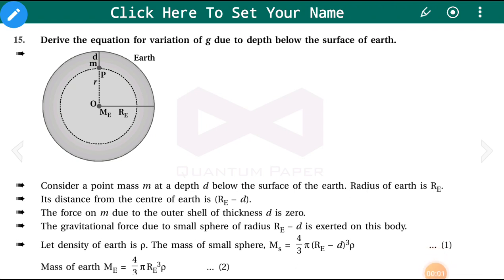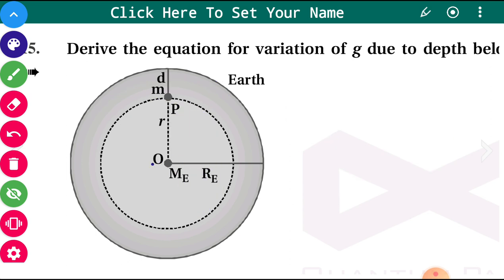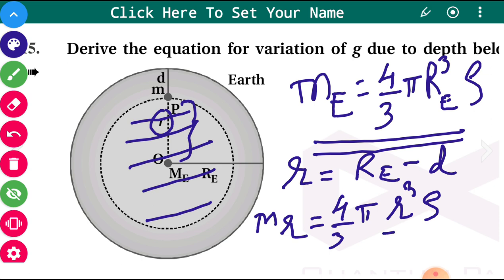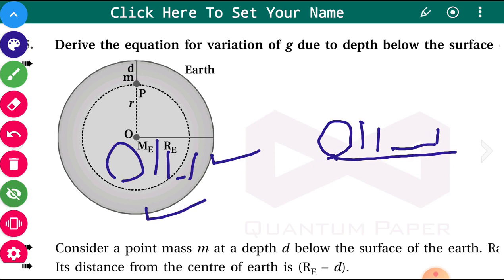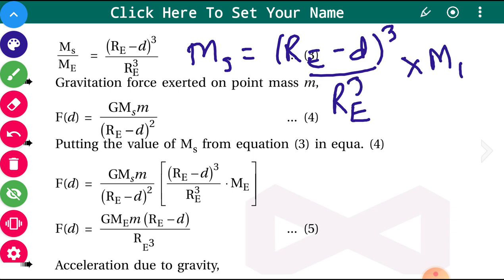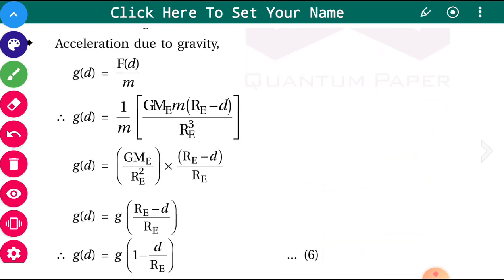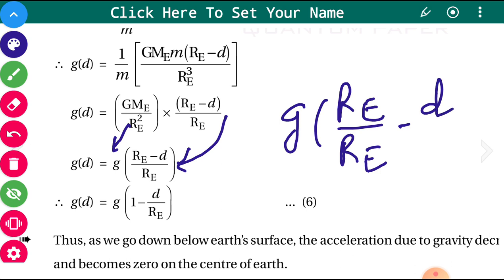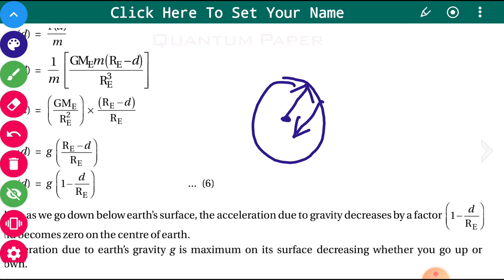Class 11 physics ncert ch 8 gravi. Acceleration at depth